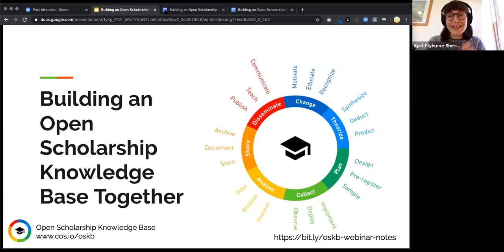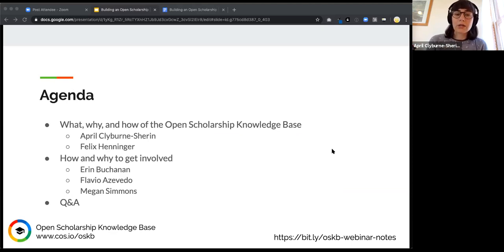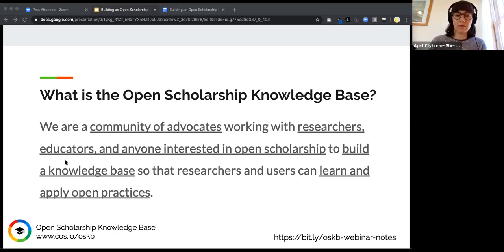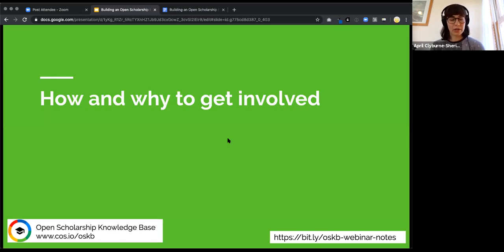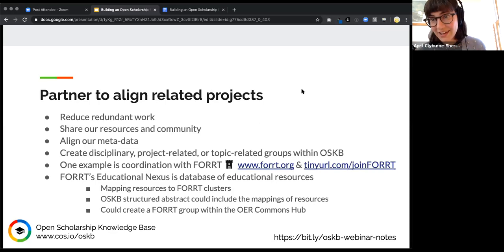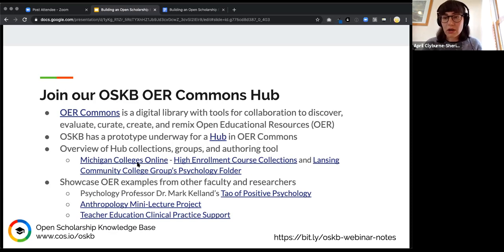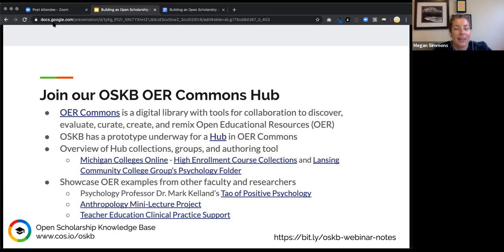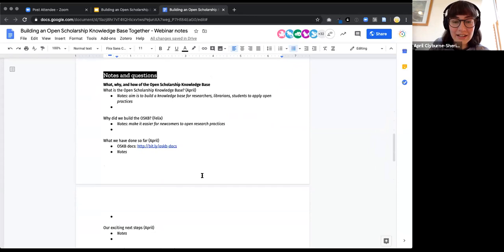Building an Open Scholarship Knowledge Base Together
The growing adoption of transparent practices is due in large part to the quality of resources assembled by the open research community. However, the discoverability of these materials is in need of significant improvement for the sake of researchers and stakeholders searching for best practices according to their disciplines and research stages.

The Open Scholarship Knowledge Base will centralize and contextualize the vast network of open scholarship training and educational resources in one place. But the initiative relies heavily on the research communities well versed in transparent practice.

In this webinar, learn how you can collaborate with the teams working to curate, review, and contribute resources for the purpose of accessible instruction in open research best practices for all.

The STEM Education Hub is supported by the National Science Foundation (NSF) award DRL-1937698. Any opinions, findings, conclusions, or recommendations contained within the STEM Education Hub are those of the authors and do not necessarily reflect the view of NSF.